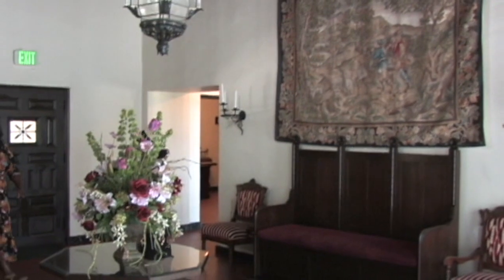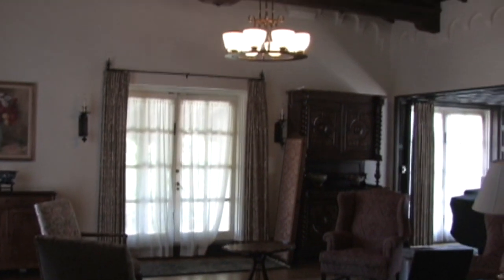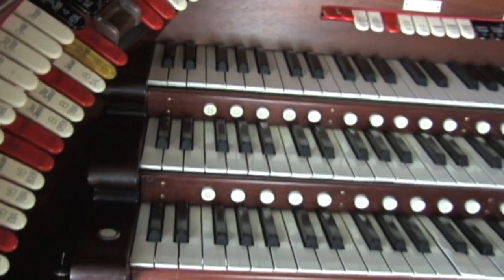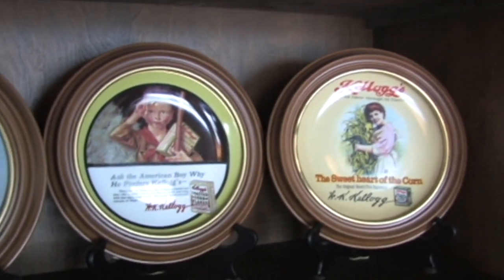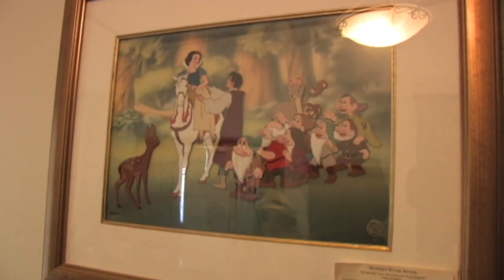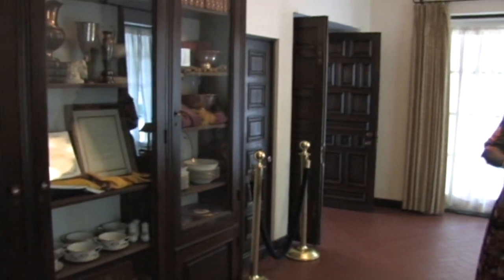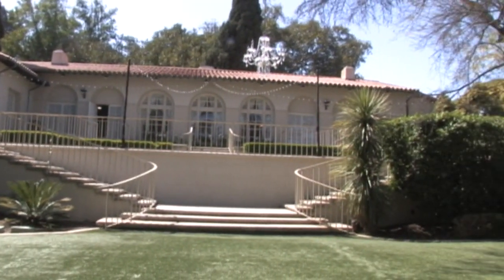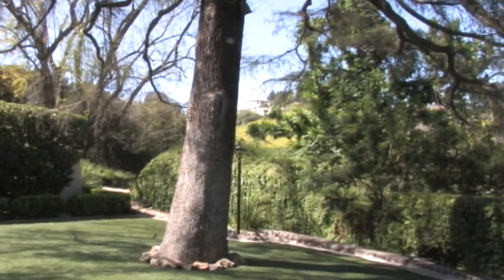The Kellogg House CPP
The Poly Talk team visits Cal Poly Pomona's Kellogg House to explore the interior and exterior of the historic home.

Jessica Araujo
Brenlyn D'amore